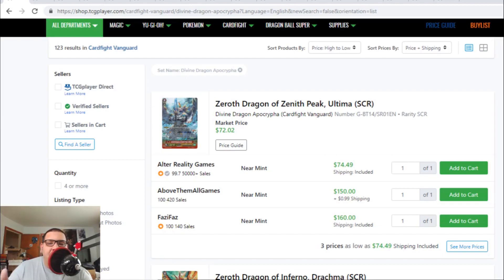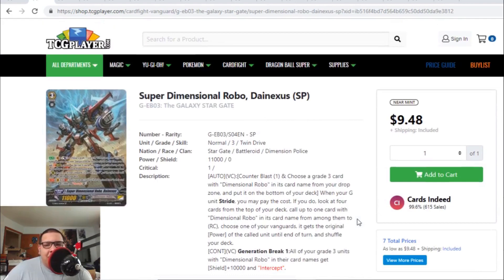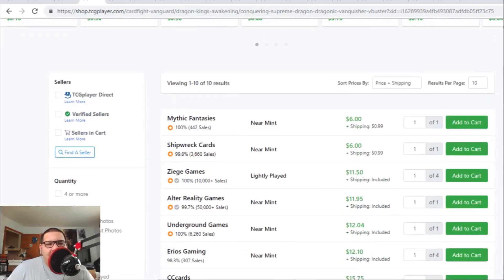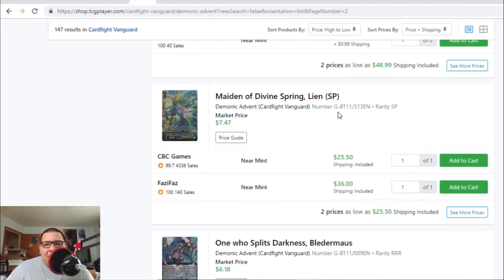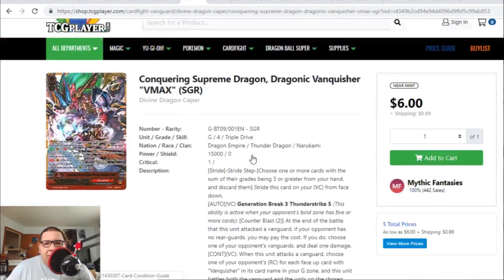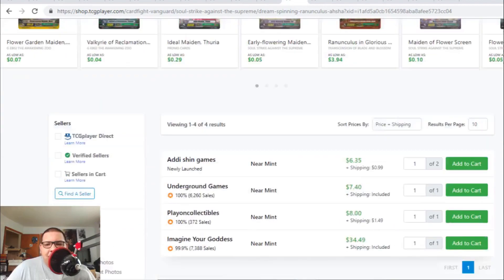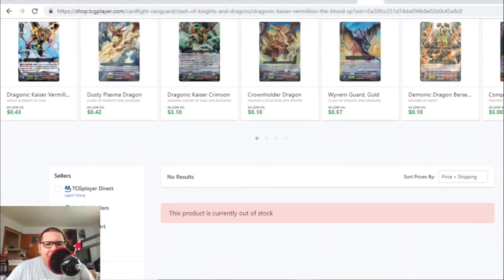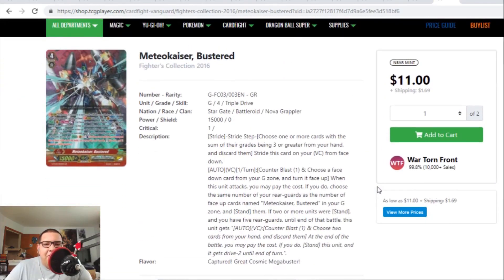Team Gradelock's Cardfight Vanguard PREMIUM Market Watch: March, 08 2019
Whats going on guys!! Today is our Premium market watch for Cardfight Vanguard!! A couple cards are slowing leaving the market as a few Zeroth dragons are slowly going up in price! Lets see which cards are money, minus or plus in our Cardfight Vanguard Premium Market Watch!! I felt that it would be better and clearer to have one market watch focusing on Premium Standard format on Thursdays and Premium Standard Market Watches on Fridays. Hope you guys enjoy the new market watches!! Enjoy guys!!

Market Watch Schedules:
Thursday - Standard
Fridays - Premium Standard

Thumbnail and video edited by:
John S.
Alphonsus D.
Henry R.